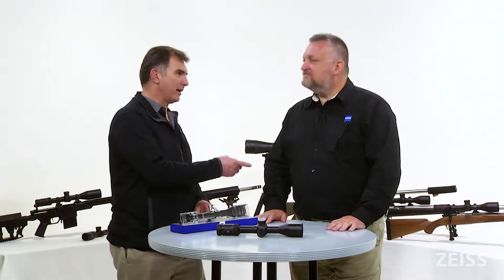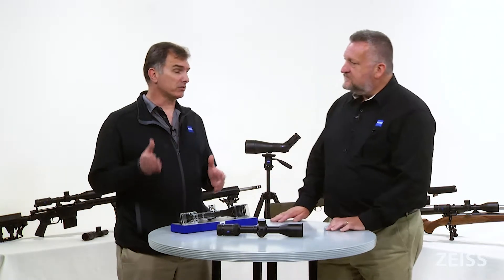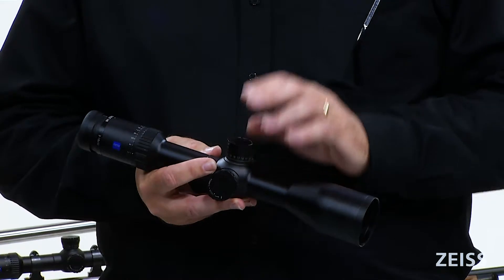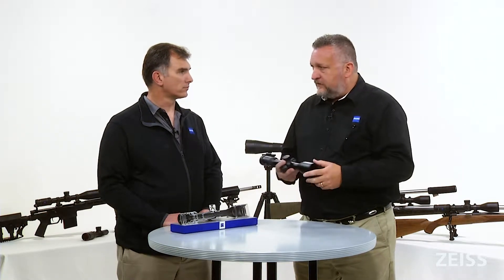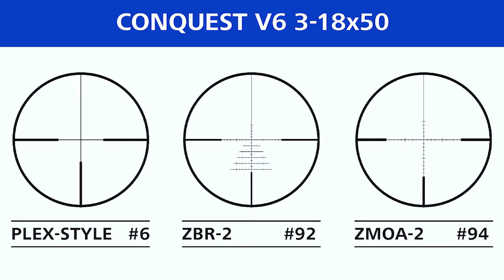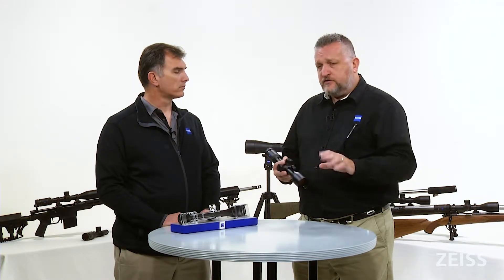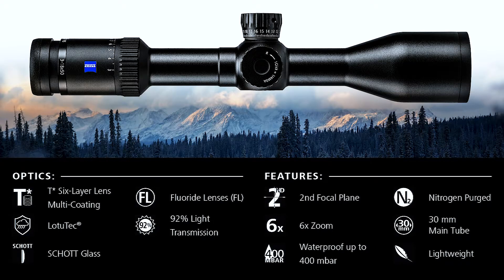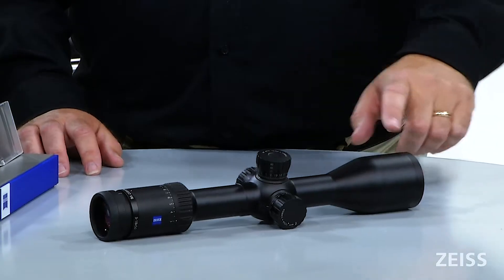Conquest V6 3-18x50 Comprehensive Product Overview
Join Kyle Brown and Todd Bailey in the studio as they introduce the Conquest V6 3-18x50 riflescope from ZEISS Sports Optics. The ZEISS Conquest V6 3-18x50 is a powerful riflescope which is particularly useful in wide-open terrain. This comprehensive product overview outlines  firearms applications, target applications and reticle options. This feature rich optic is designed and manufactured in Germany and includes a true 6x zoom, a generous eyebox, SCHOTT glass, Fluoride lenses and ZEISS proprietary LotuTec lens coating which repels water droplets without residue.